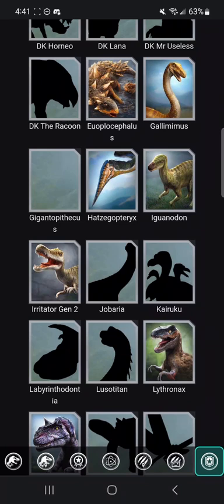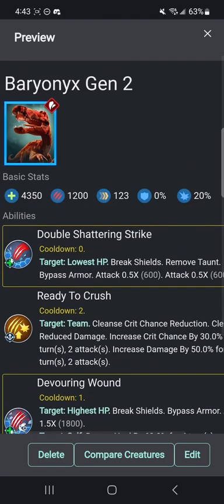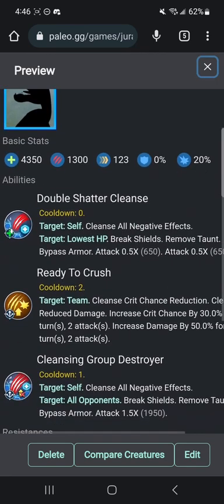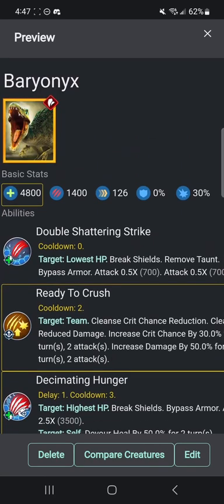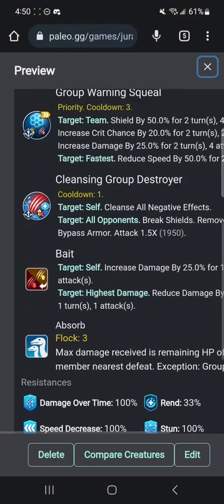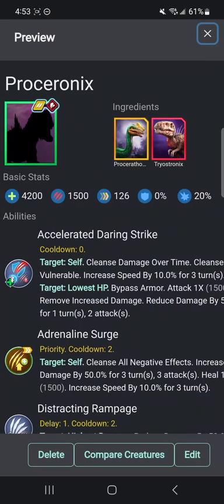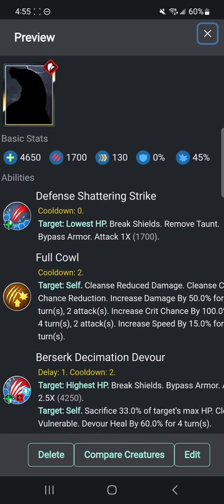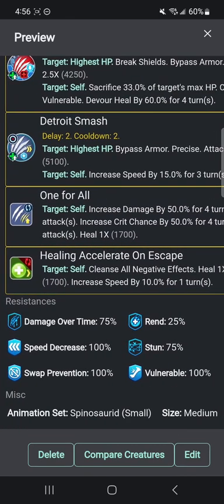Fixing the Small Spinosaurs - JWA Fixes - Episode 28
In this JWA sub series, we take a look at the OP, the Underwhelming, the Fallen, and the extras, and rebalance them to make a more diverse collection of creatures and make the game fun again! Enjoy!

Been on a baryonix obsession recently. Probably because of the Christmas video I made and my upcoming repaint.